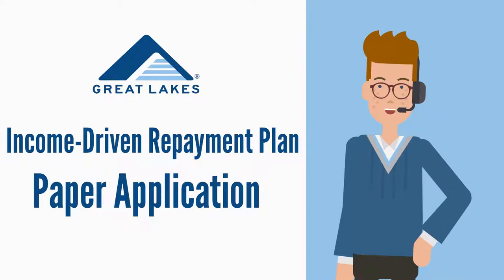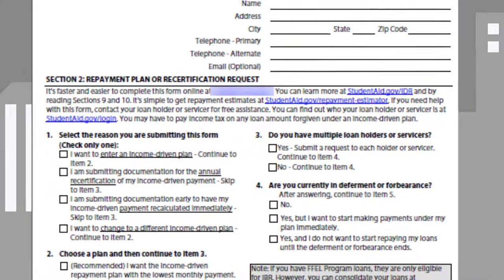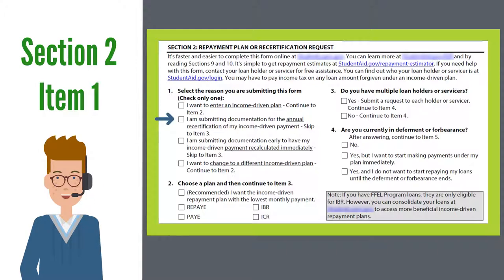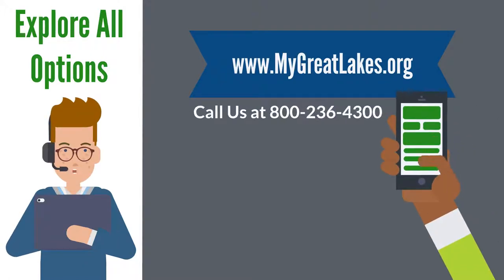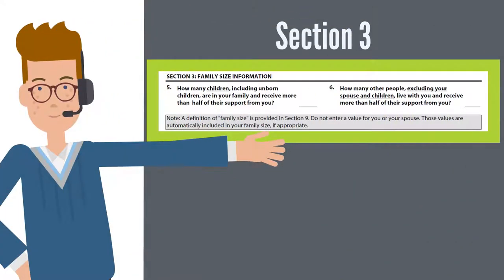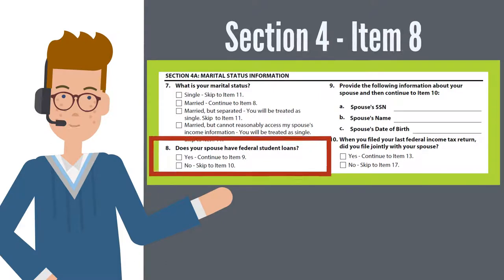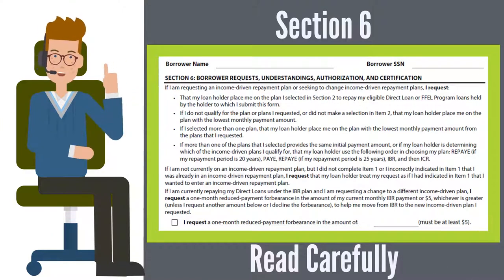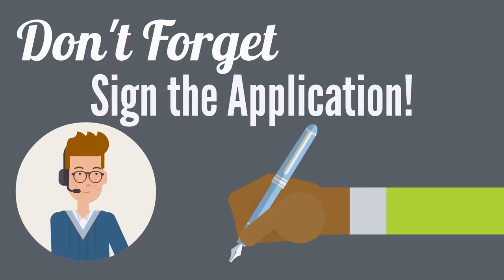Great Lakes IDR Paper Application Walkthrough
For a step-by-step guide to filling out the paper Income-Driven Repayment (IDR) Plan application, watch this video as you complete the form. Once you submit the application, you are on your way to an affordable monthly student loan payment.